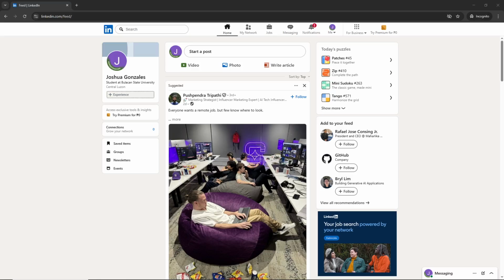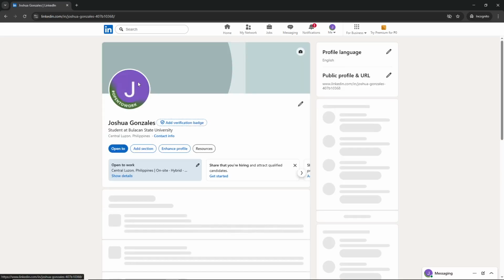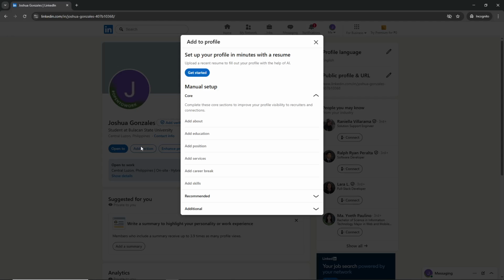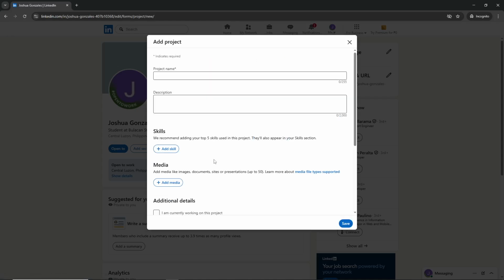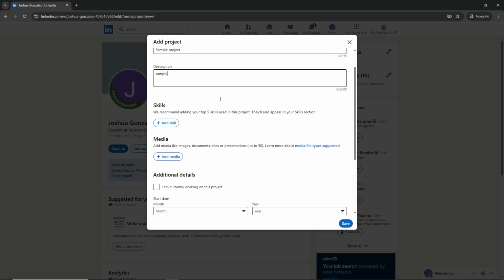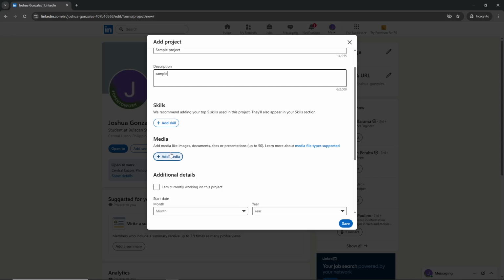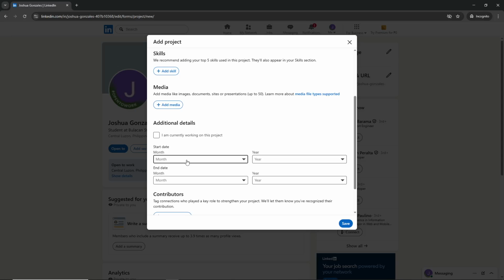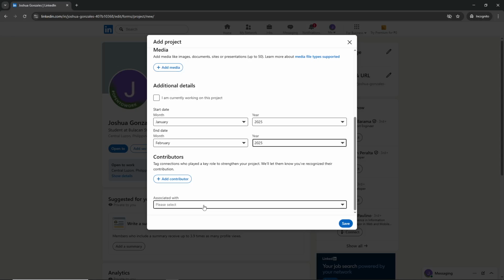How To Add Projects In LinkedIn (Tutorial 2026)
By the end of this video, you’ll know add projects to LinkedIn profile, how to include projects on LinkedIn, showing project experience on LinkedIn, put your projects on LinkedIn tutorial, display portfolio projects in LinkedIn, linking projects to LinkedIn profile, adding professional projects to LinkedIn, LinkedIn profile projects section guide, how to showcase work projects LinkedIn, tutorial to add new LinkedIn projects, manage projects on your LinkedIn profile, create project entries LinkedIn profile